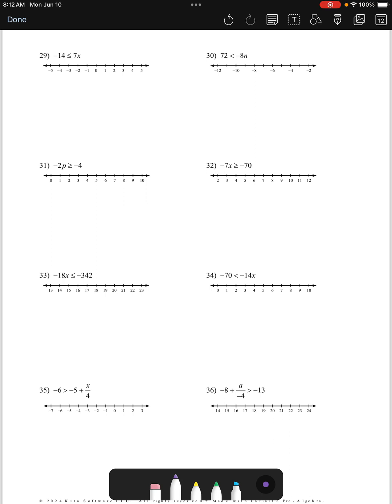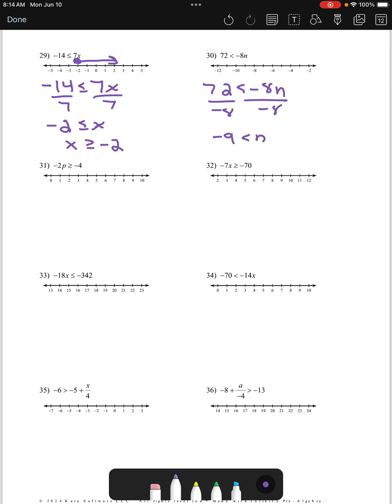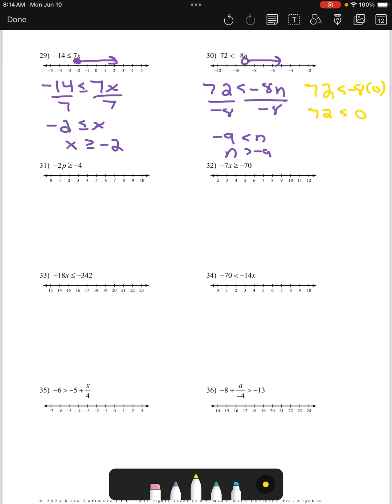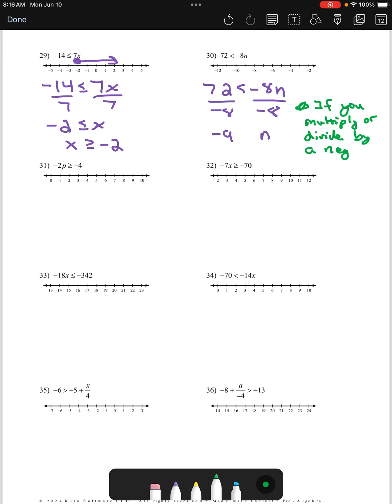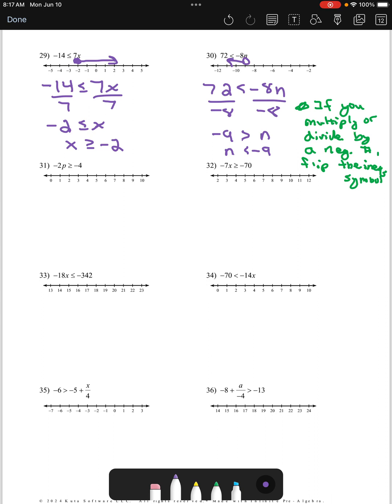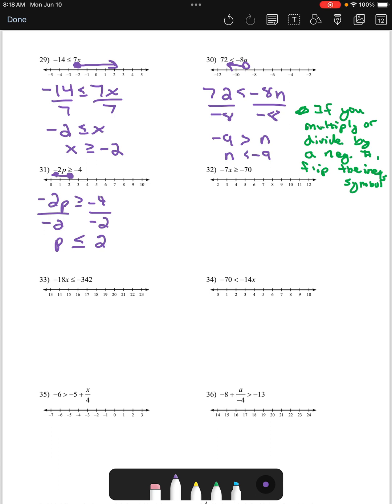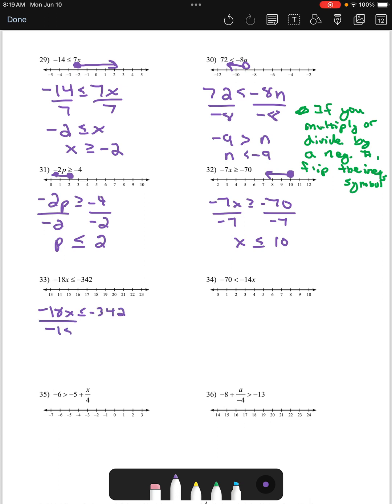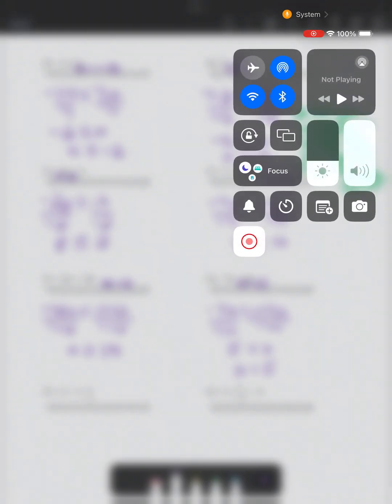38 One Step Inequalities with Multiplication and Division by a Negative